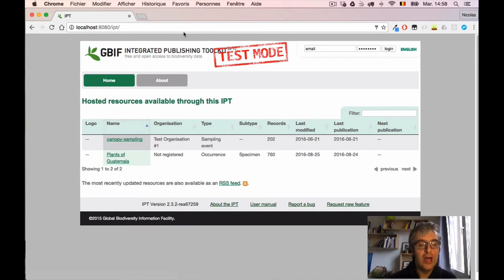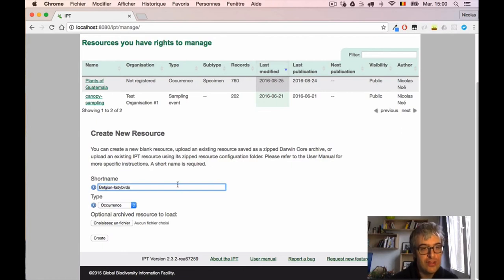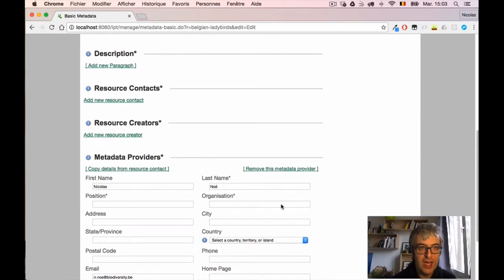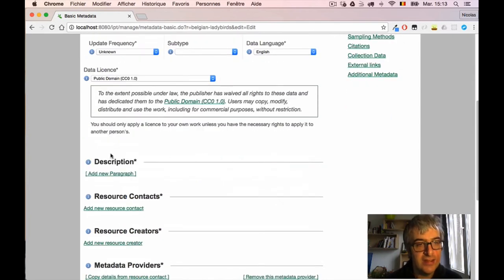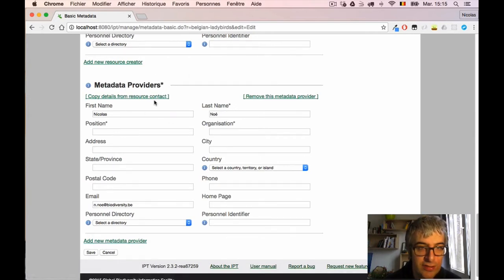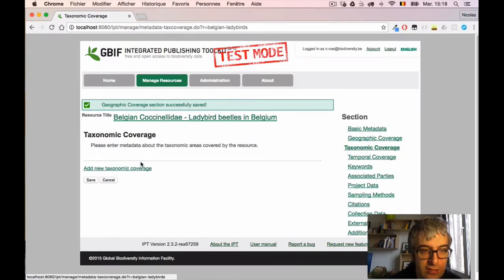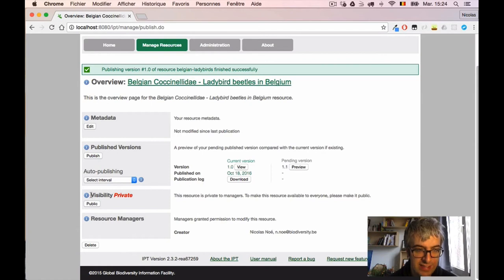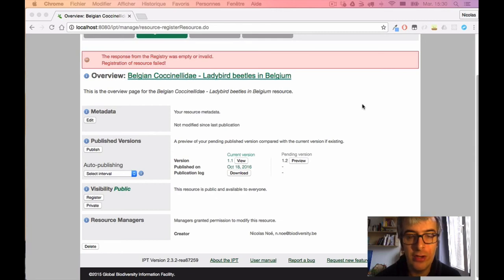BID Workshop - Activity VIII.02 Part 01 - Basic Biodiversity Data Publishing Using the GBIF IPT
Nicolas Noé, IT expert at the Belgian Biodiversity Platform, explains in this video how to use the GBIF Integrated Publishing Toolkit (IPT) to publishing biodiversity data using the GBIF network. This first part focuses on producing high quality metadata.